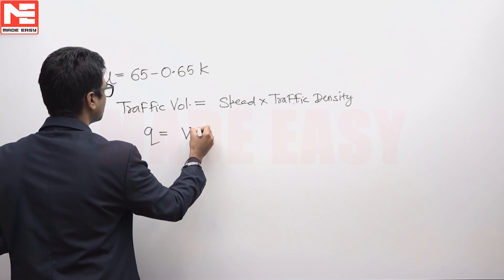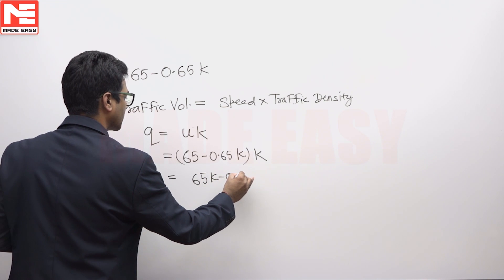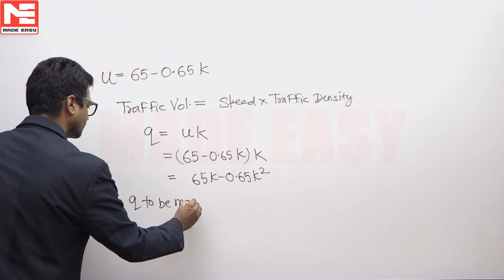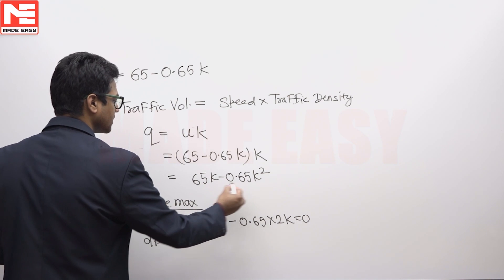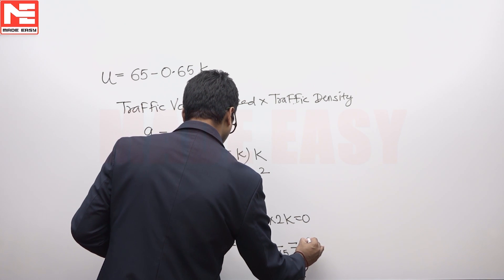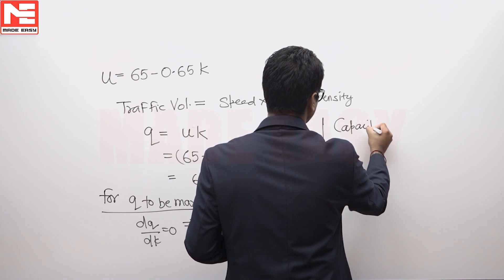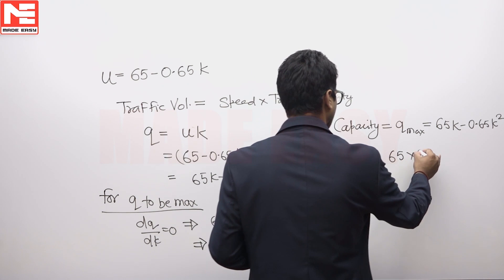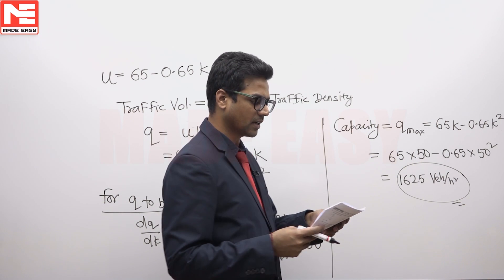Face GATE | Day 3 | 10th Oct | CE | Q. 02 | MADE EASY